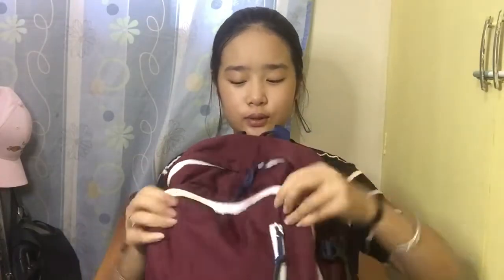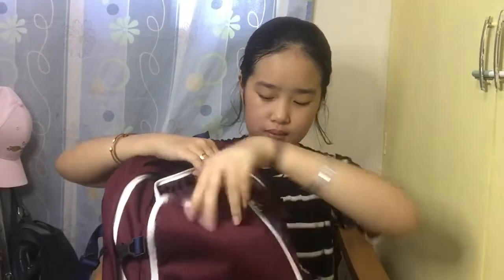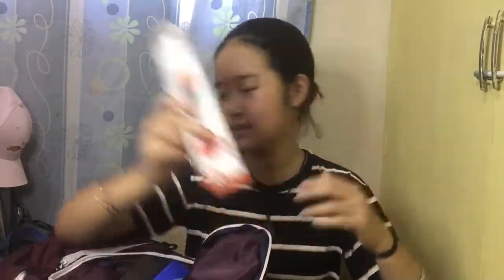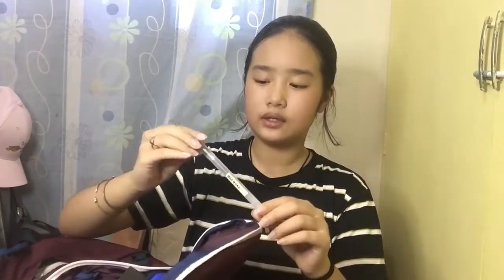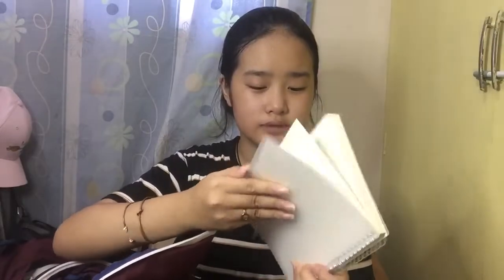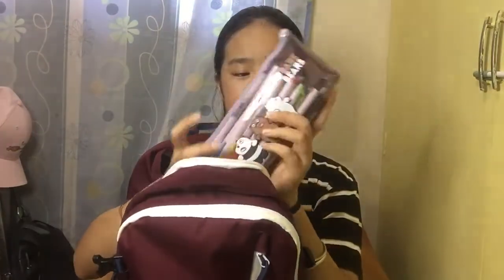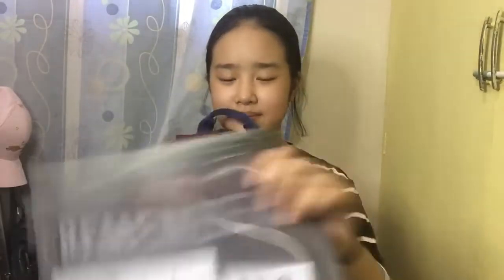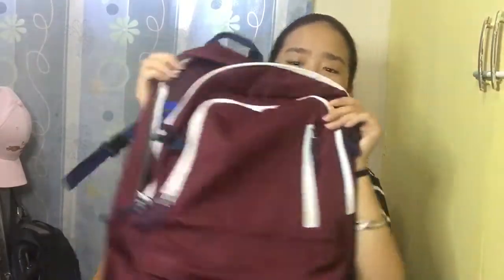What’s In My Backpack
What's happening, guys?

Sorry if I wasn't able to upload videos as scheduled. I have been very busy at school and I haven't had the time to record, edit and upload new videos. I've decided to change the schedule of uploading my videos to Sunday and Wednesday instead.

FAQs:
Q. How old are you?
14

Philippines :)

Fujifilm X-A3

VLLO

Q. Every when do you upload?
Tuesday, Thursday, Saturday :)